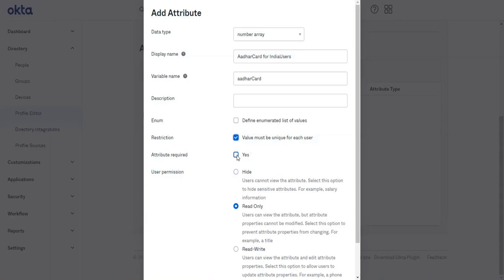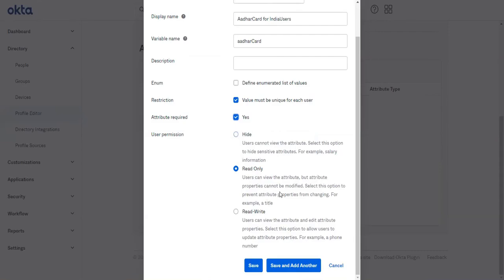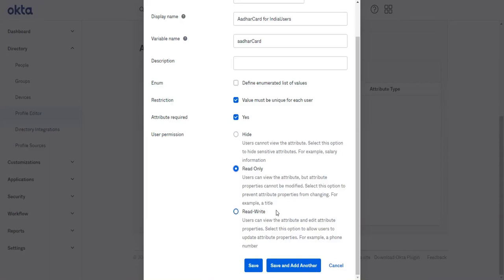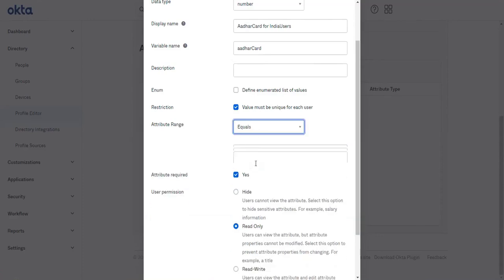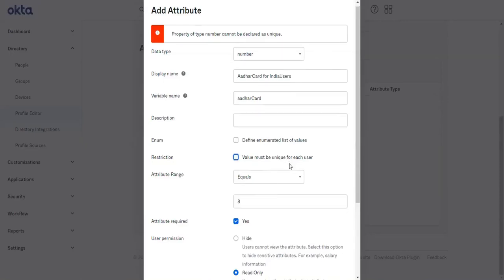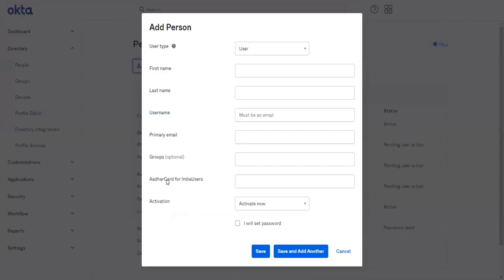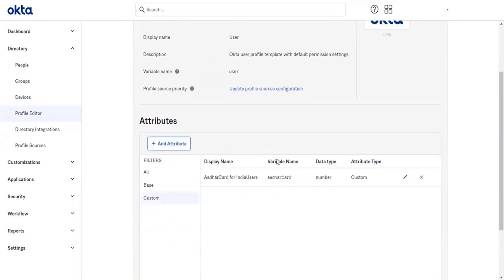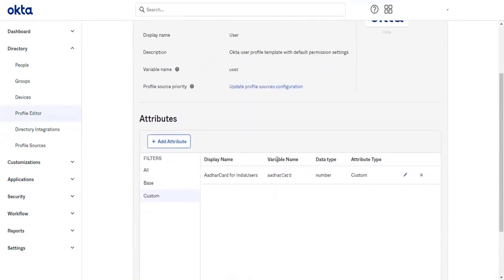Okta Yes, you can mention it as of now | Okta LCM User Management | Okta Online Tutorial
Okta Online Tutorial Masters Program. Get registered now! cloudfoundation.com

Here are the main concepts covered in this video:
Okta 1. An attribute cannot be viewed by users if assigned read-only permission, which means the attribute properties cannot be modified.
2. It is not possible to modify the attribute properties from the user's end.
3. Select the read-only option to prevent people from changing the attribute properties.
4. Other attributes that cannot be declared as unique.
5. If a number attribute is required and has a minimum value, it must be between 5 and 8.
6. A card number must have an acceptable length between 5 and 8 or exactly 8.
7. The custom attribute cannot be modified for base attributes.
8. A user can delete custom attributes but not base attributes.
9. Use a permission to hide sensitive attribute like salary information.
10. Select the read-only option to prevent modifying the attribute properties like title.

Key Benefits:
Real-time Projects
Instructor-Led Training for Accelerated Learning
24*7 Technical Support

Skills you will learn:
Permission in Okta : Read only in Okta : Cannot modify in Okta : Attribute properties in Okta : Attribute values in Okta : Unique attribute in Okta : Custom attributes in Okta : Minimum and maximum attribute values in Okta : Okta Edit attribute : Okta Base attributes